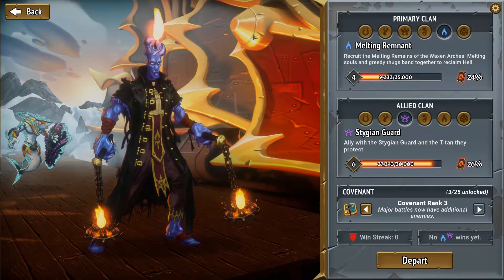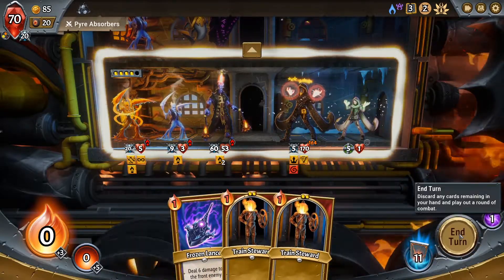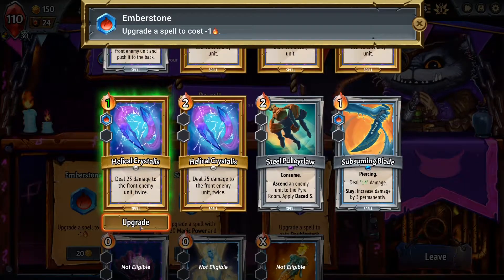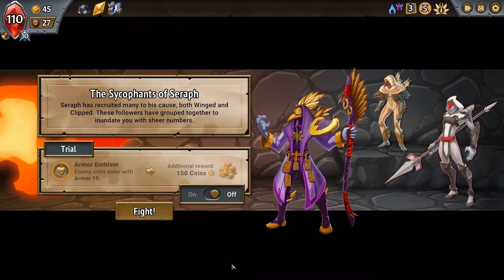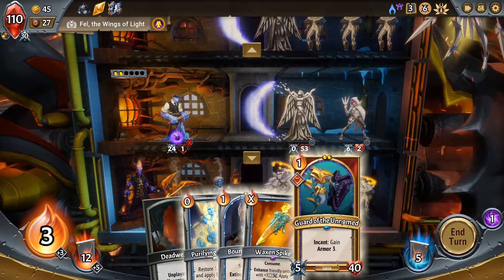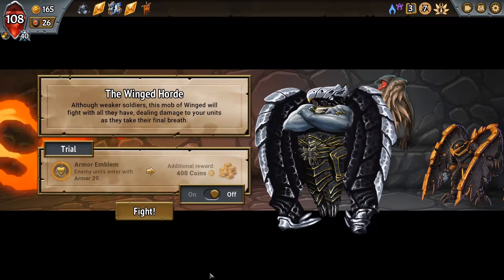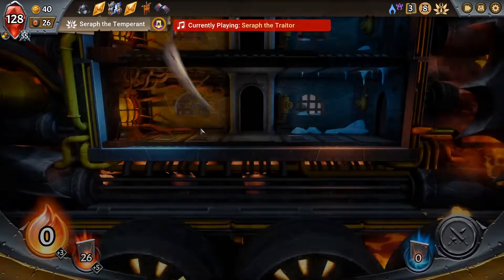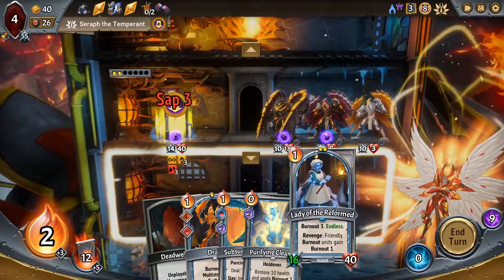Massive Burnout Rector - Monster Train [Episode 13]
Our Rector Flicker champion hits the gym hard and solo carries in this one. Monster Train is a deckbuilder roguelike that introduces a unique vertical floors mechanic. The multiple faction styles build on previous deckbuilding games and the steampunk aesthetic gives Monster Train a feel somewhere between Slay the Spire and Snowpiercer. Join me on the train to hell as we find combos and bring down these nasty angels. Let's Play Monster Train!

I'm a creator with a heavy focus on the indie scene, inspired by my love of Roguelikes and Strategy games. My content is just getting off the ground, but I plan to cover a variety of gaming genres through Let's Plays, Let's Look Ats, guides, and reviews. Thanks for stopping by!